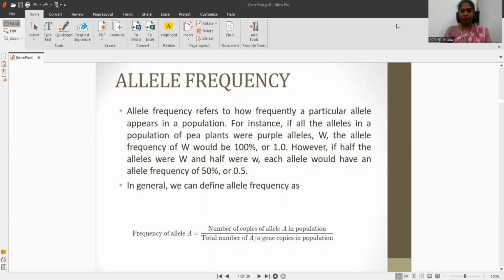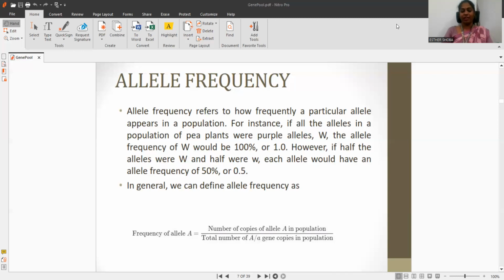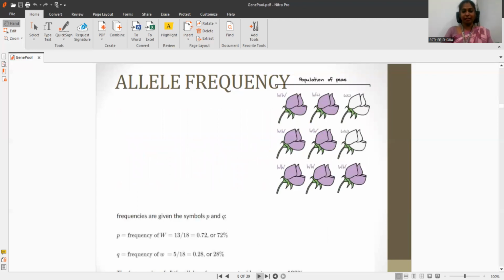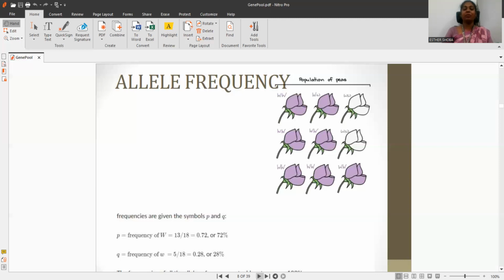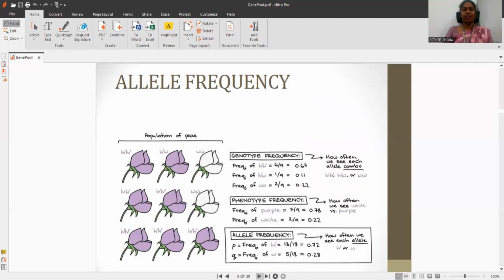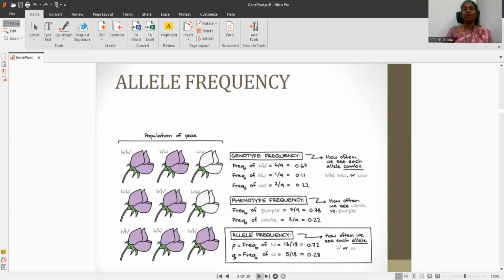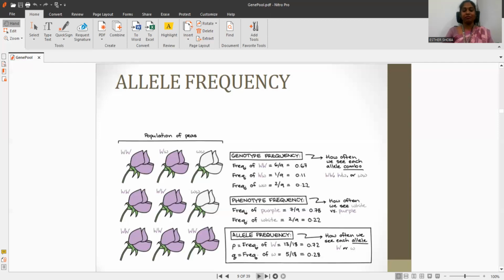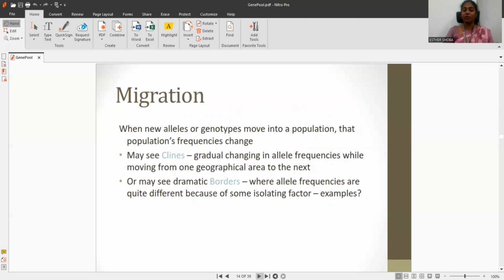GENE POOL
CALCULATION OF ALLELE FREQUENCY